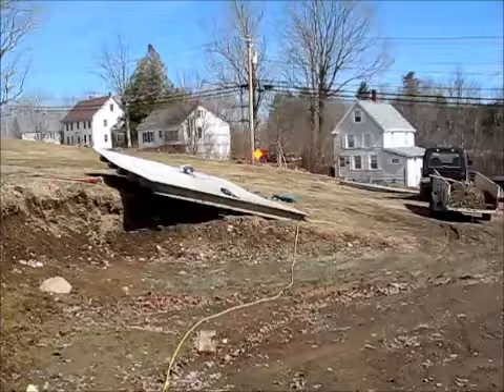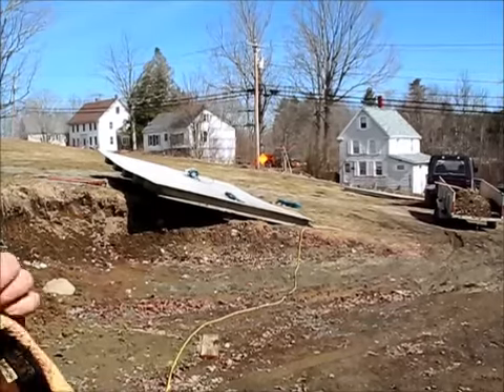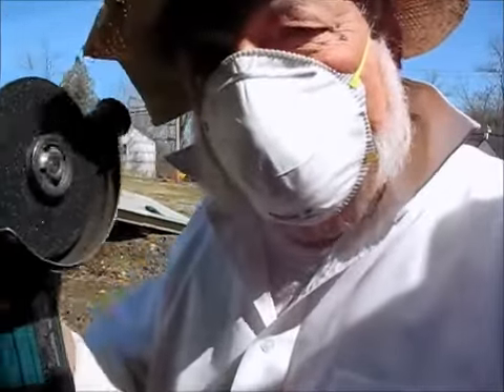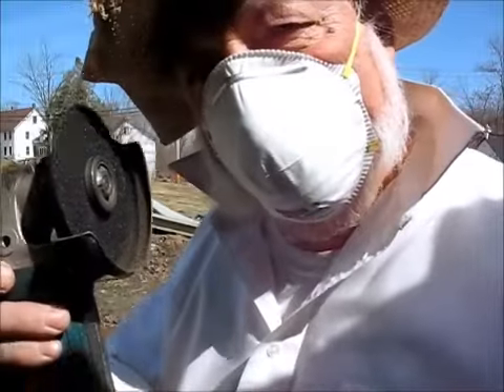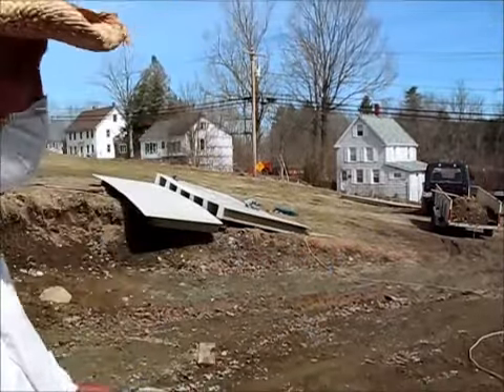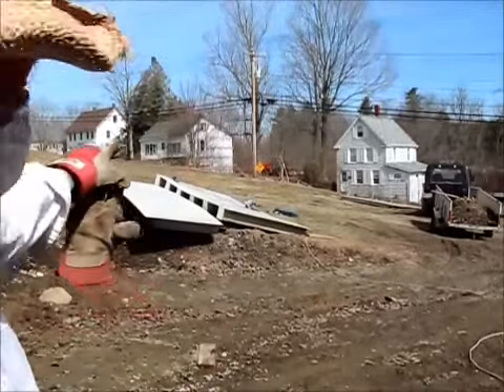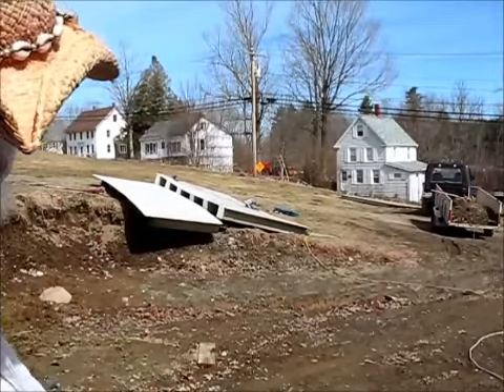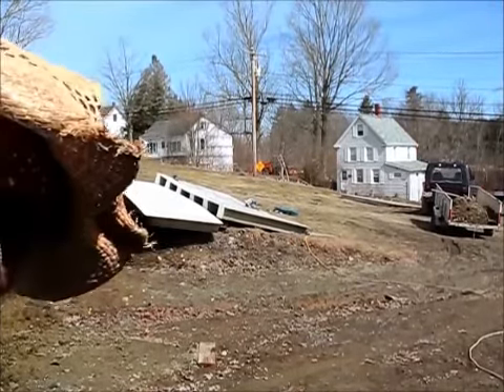Cutting Fiberglass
This is some tough stuff..